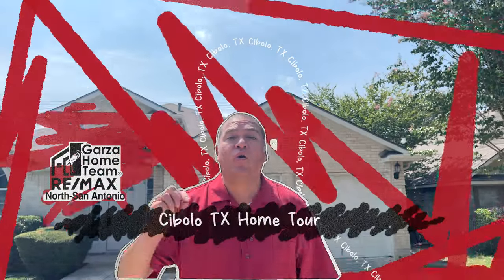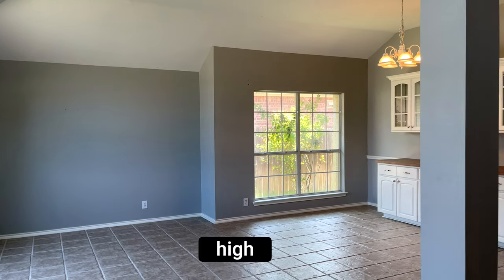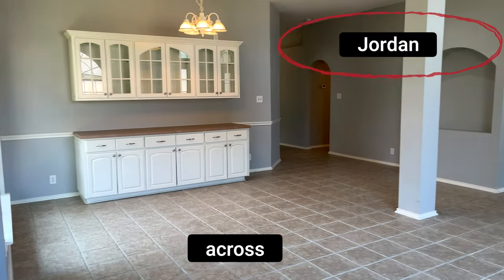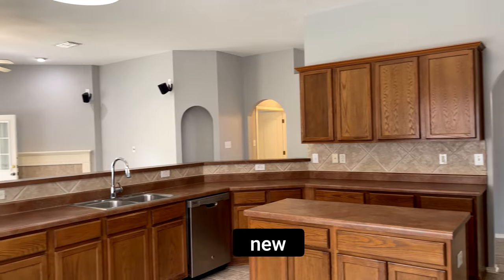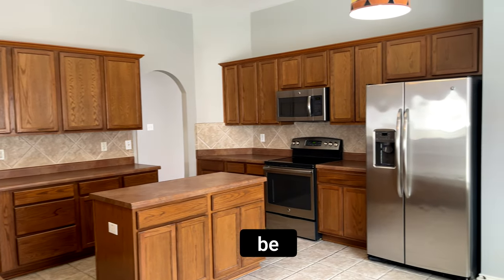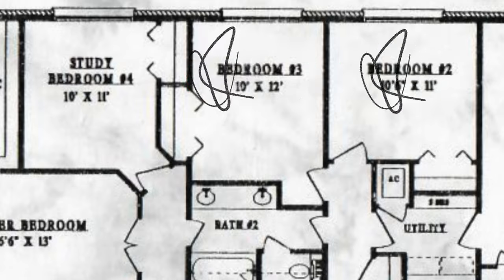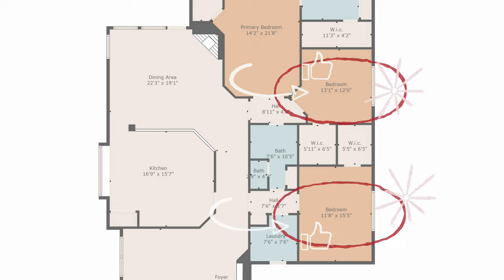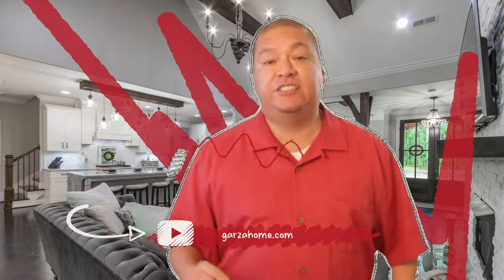Unveiling the Beauty of Cibolo TX Home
Take a tour of this stunning home in Cibolo, TX! From the spacious living areas to the grand kitchen, this home is a must-see.
Moving to Cibolo TX?
⭐️ Local San Antonio REALTORS are here to help ⭐️
👉 Jesse Rene Garza  | Rosa Thelma Garza | Robert Ott 👈
🏡 Homes for Sale in San Antonio Texas  👀
⭐️ Hablo Espanol ⭐️
QUESTION - Have a question about San Antonio Homes or the San Antonio Real Estate Market?

Moving to San Antonio? Learn More About Living in San Antonio, Texas

00:00 Introduction
00:10 Open floor plan
00:28 Spacious kitchen
00:44 Bigger secondary bedrooms
01:02 Tour Cibolo TX Homes with The Garza Home Team at RE/MAX North San Antonio